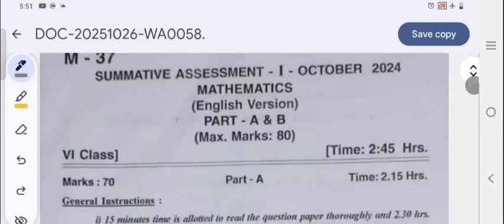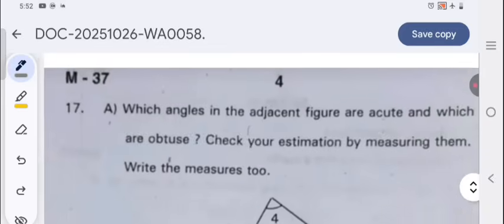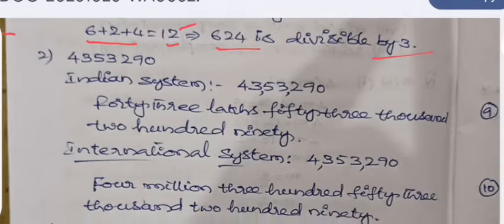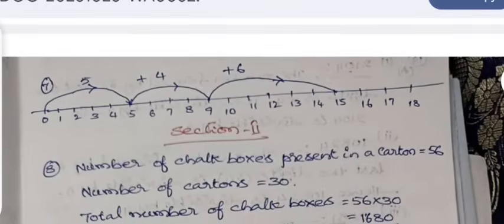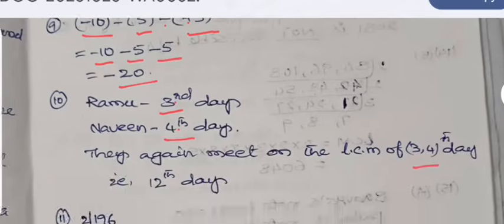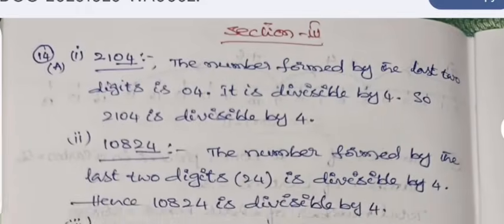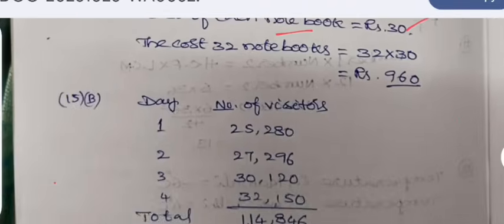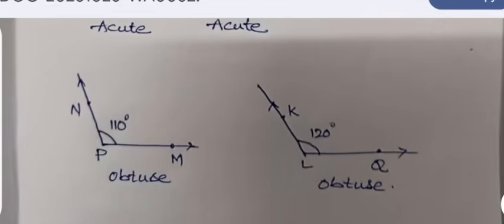Telangana SA1 6th class maths question paper with answers| Model Paper 2025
SA1 6th class maths question paper with answers.
SA1 6th class maths 25 question paper with answer keys.
SA1 6th class maths question paper with complete solutions.
SA1 6th class mathematics question paper with detailed explanation.